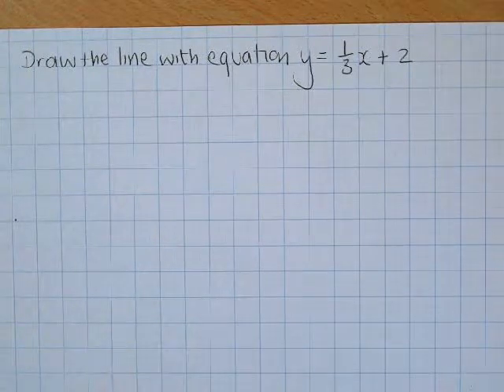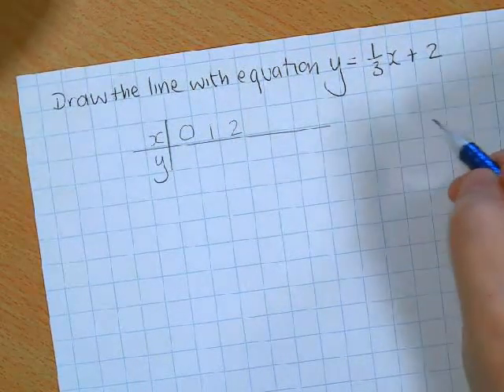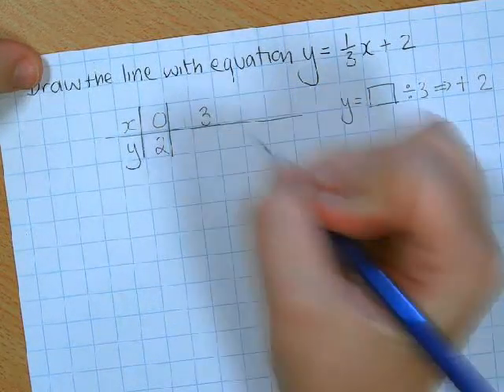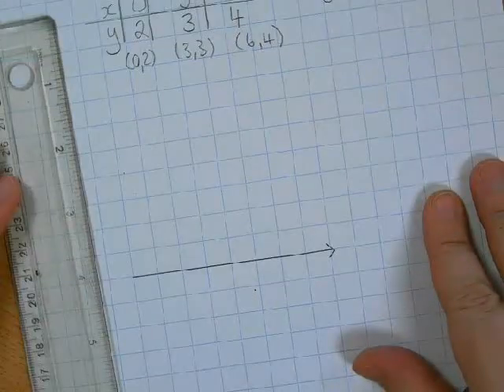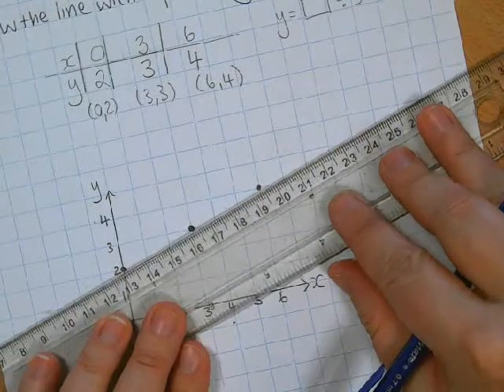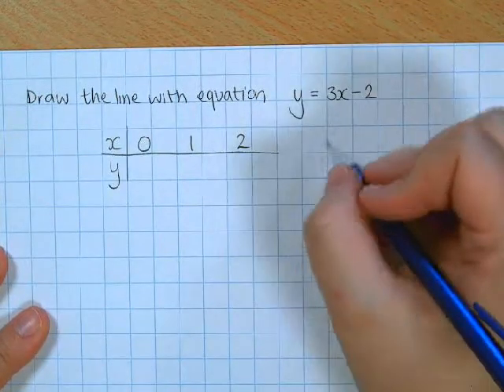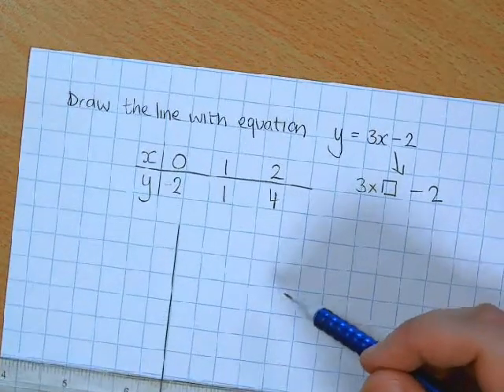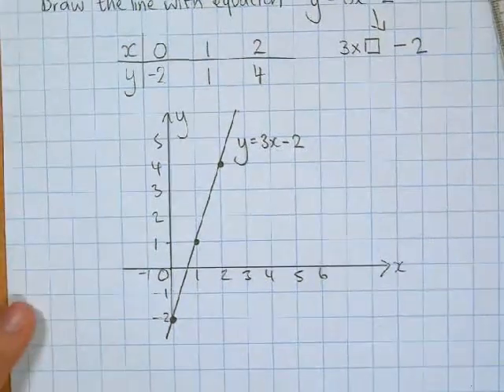Drawing a Straight Line from it's Equation